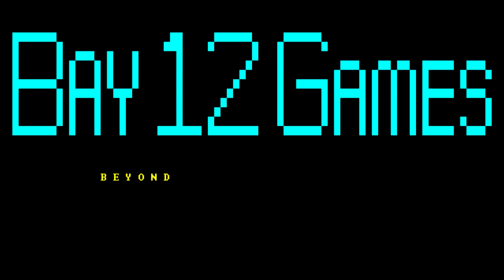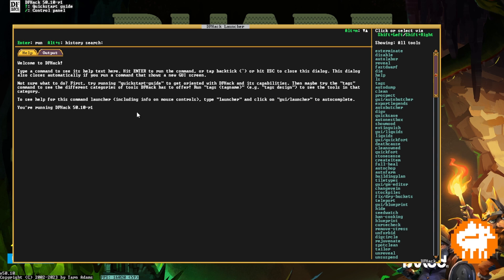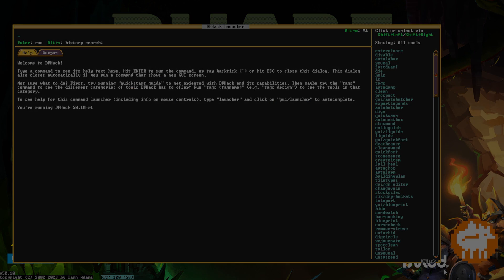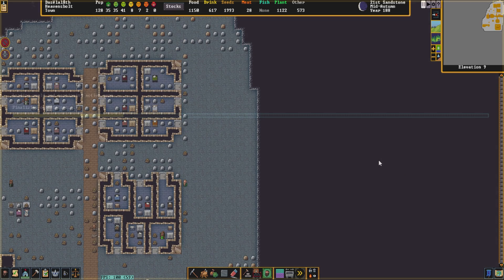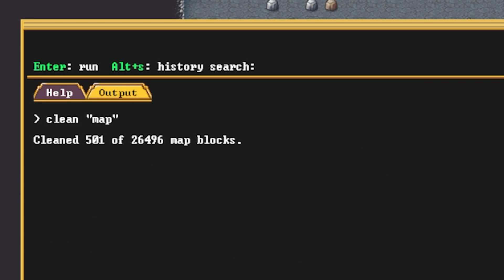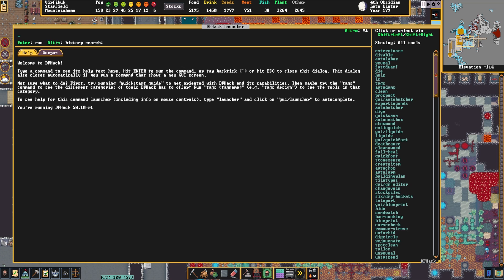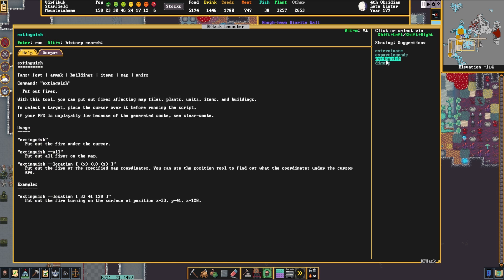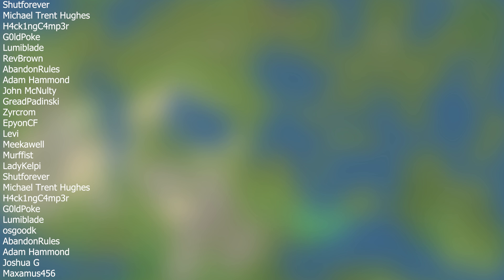My 9 Favorite DFHack Commands | Dwarf Fortress